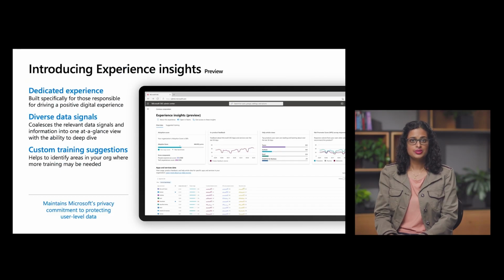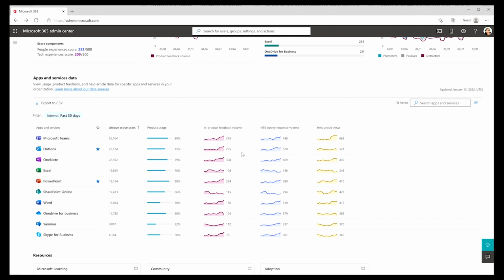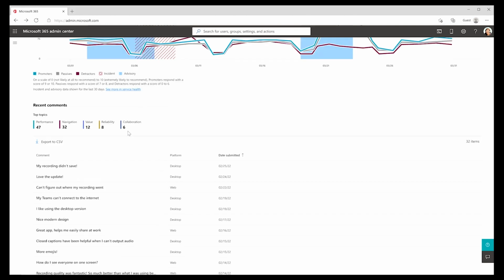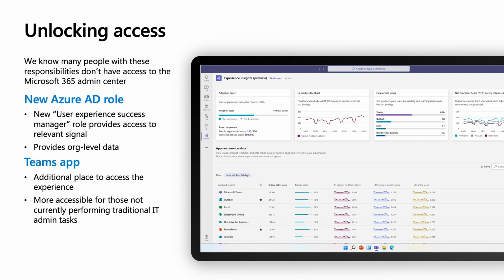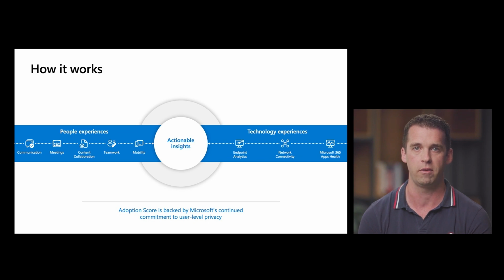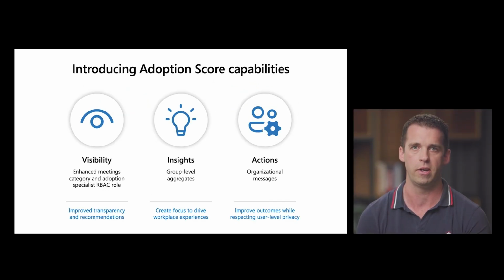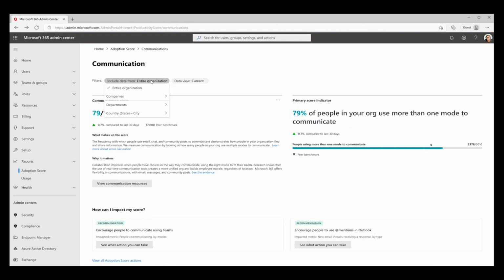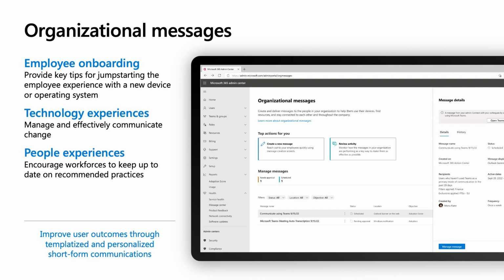Realize value through new intelligent capabilities designed for Microsoft 365 admins | OD20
Learn about new intelligent capabilities that help Microsoft 365 admins and adoption specialists improve user experiences. IT departments can gain deeper visibility into people and technology, usage, health, training, and NPS trends, backed by a strong commitment to user level privacy. You can act faster and smarter to launch targeted internal campaigns to help users adopt Microsoft 365 recommended practices and proactively address issues before they arise.

*Speakers:*
 * James Bell
 *  Amisha Bhatia
 *  Yana Terukhova